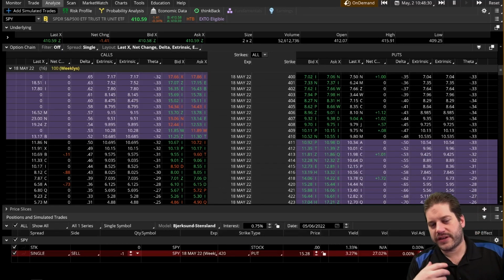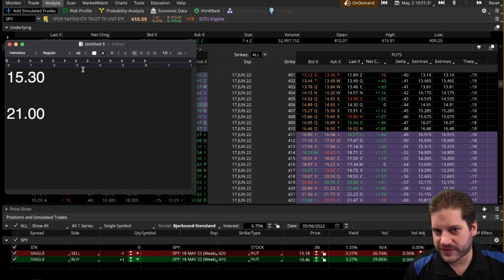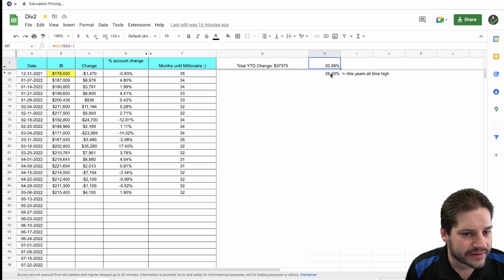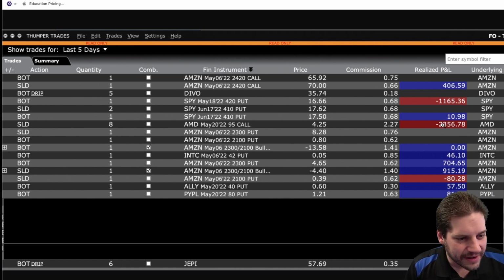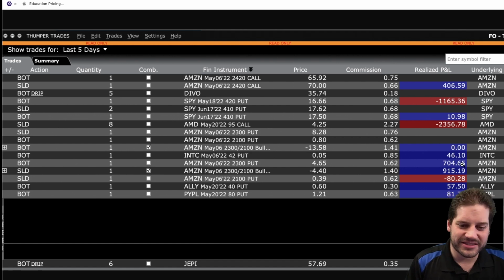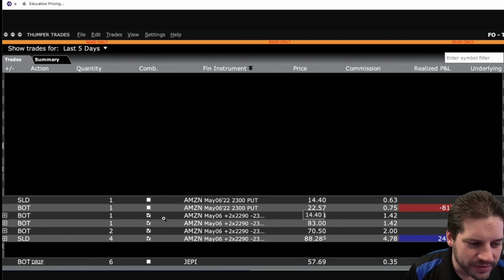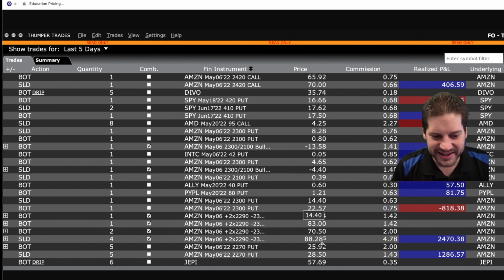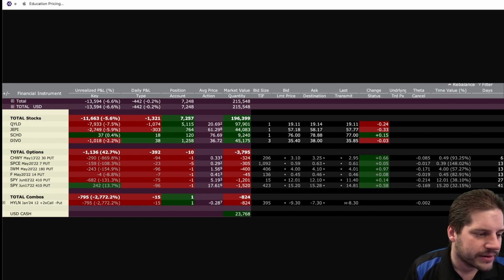How to roll an options for a credit. What to do when an option goes against you.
Rolling options is a skill you should master.  In this video I show you how I rolled a position on SPY.  In this SPY put, I had to BTC or buy to close the original position, then STO or sell to open the next contract for a net credit.  I also go over my options portfolio and show all my trades for the week.

Remember, I am not a financial advisor, any information included in this video is for informational and entertainment purposes only.  It is not intended to be investment advise.  Any trades you put on, you are the one that has to deal with the consequences, so be sure you know how to manage the positions before following any trade advise.  Please seek a licensed professional for investment, tax, or legal advise.